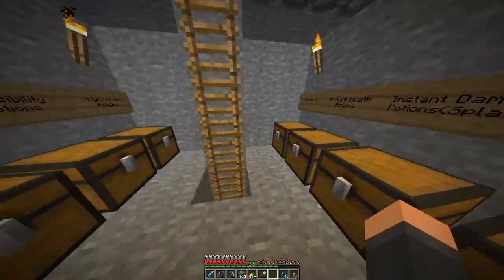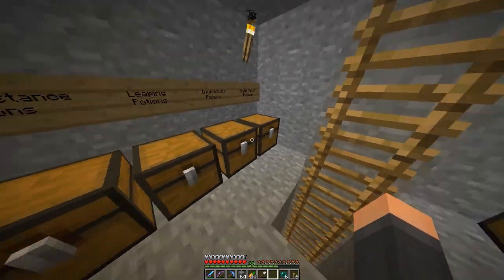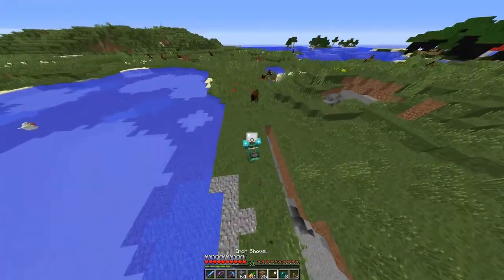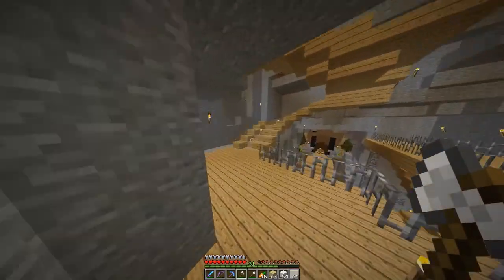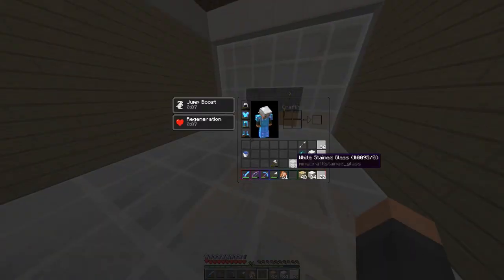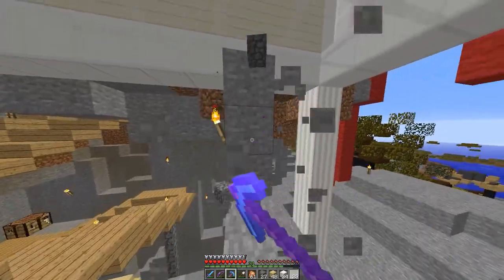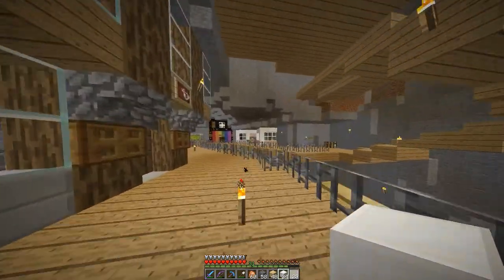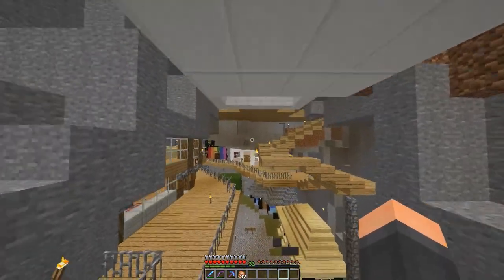Building the Shop! | Minecraft: Purge SMP | Episode 6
In today's episode of the Purge SMP, we get a mule for use of transporting the goods of our soon-to-be shops as well as completing the actual build!